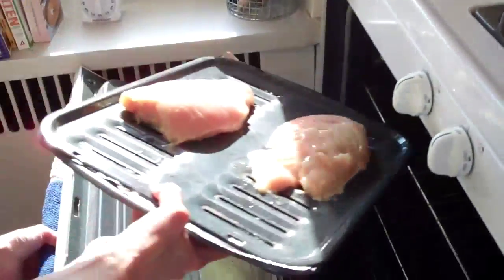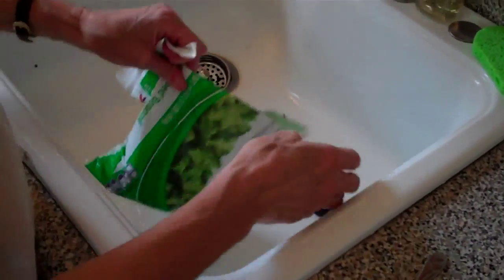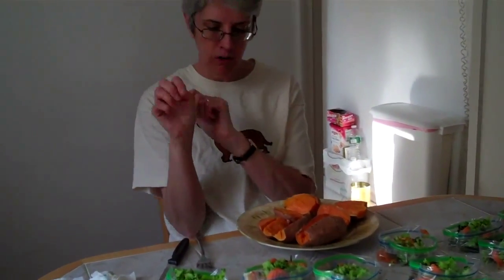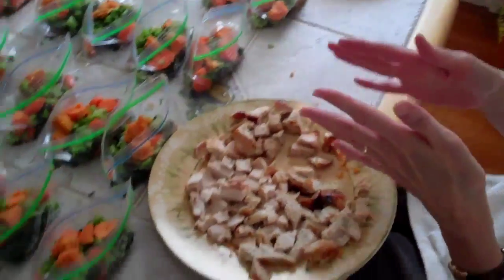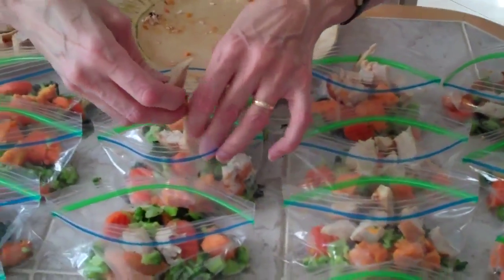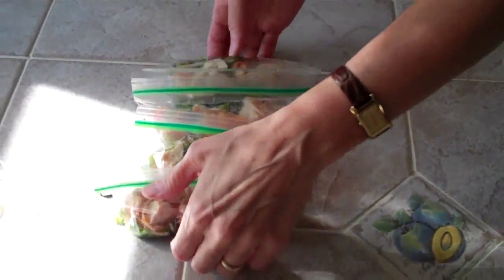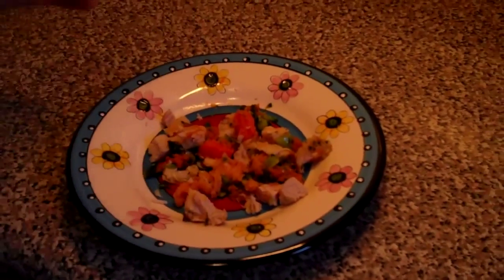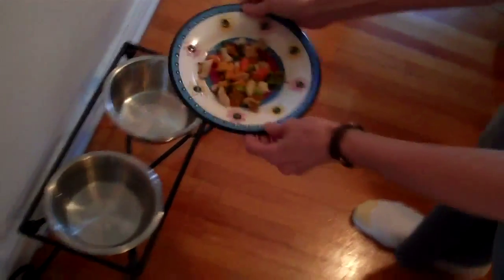How to Cook for Your Dog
In this bite-size video, our expert shows you how to prepare single-serving home-cooked meals that will nourish a small dog for an entire month.